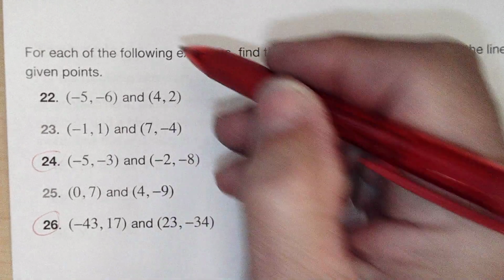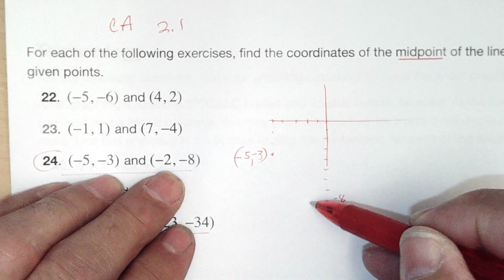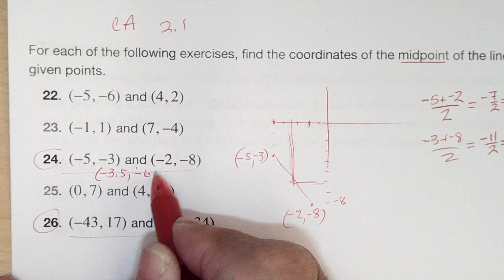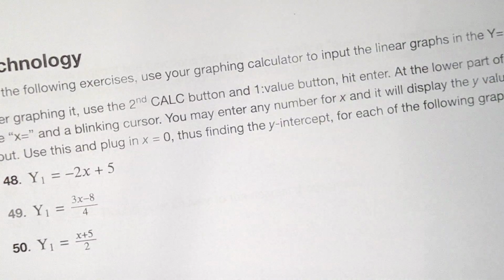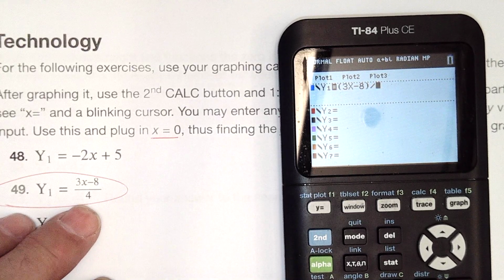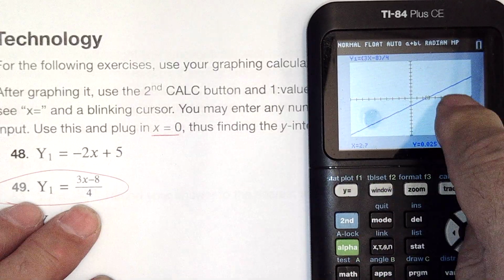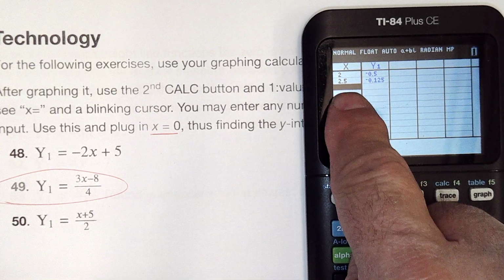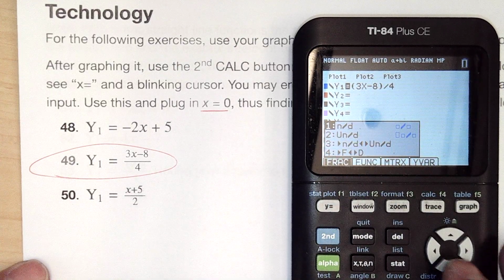152 CA Ch 2 Sect 1 Pbs 24 26 49